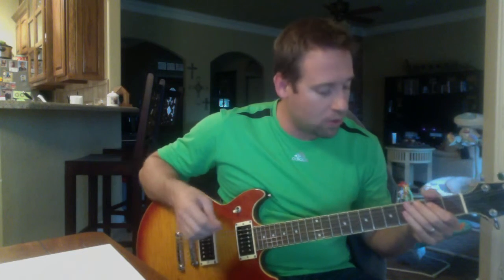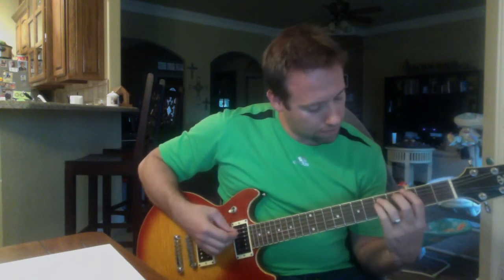Guitar Lessons How To Play Loung Act by Nirvana part 2